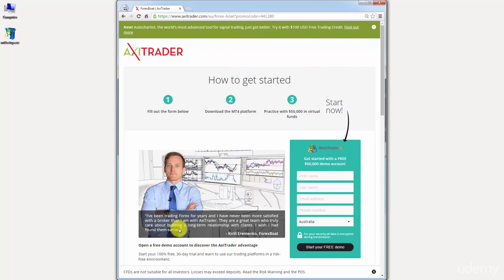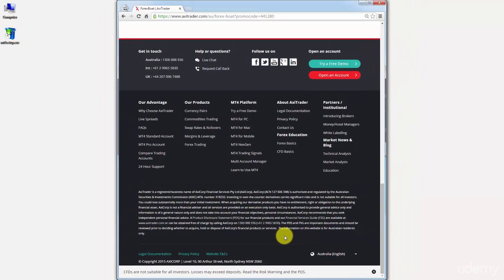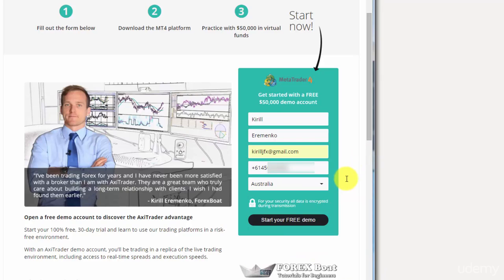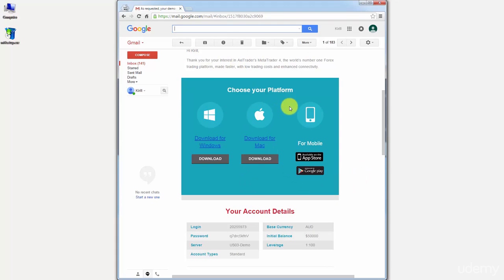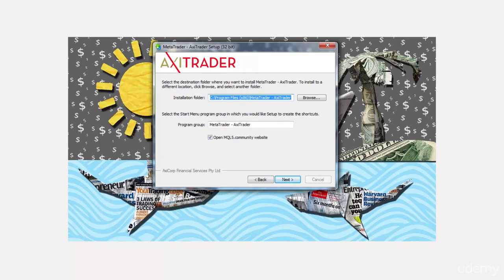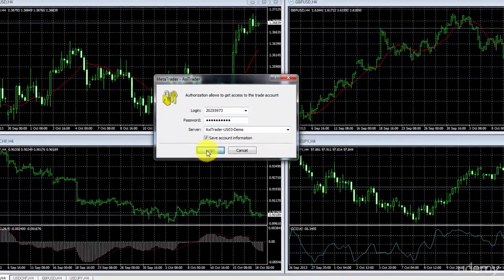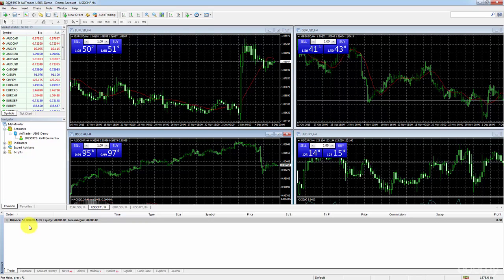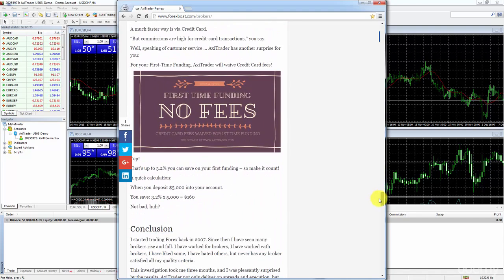WebHD 720p 35